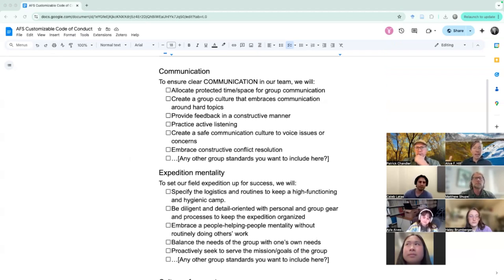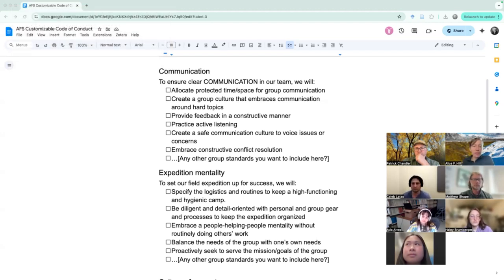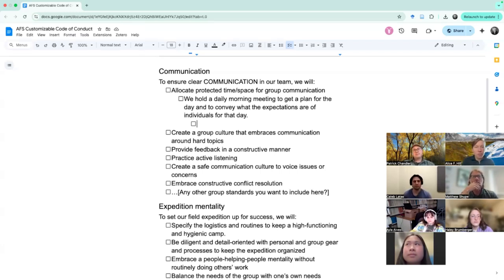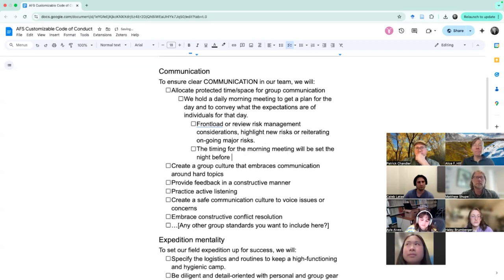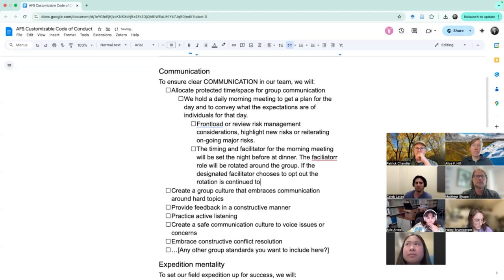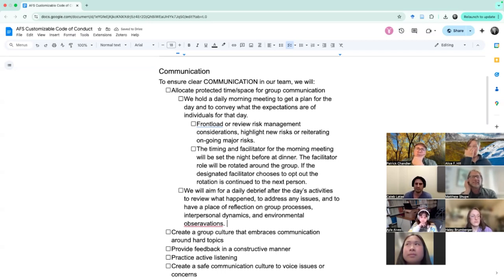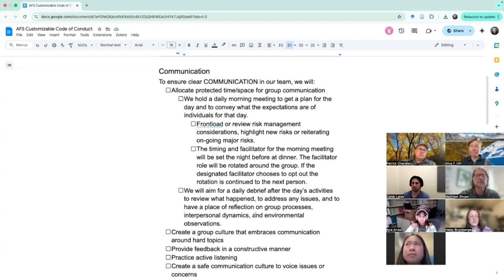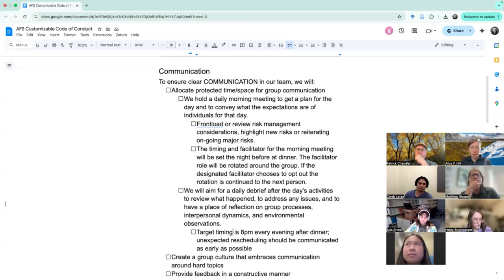Setting Up Teams for Success: Norms Agreement Demo (Module 3.4)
This video is part of the Setting Teams Up for Success module for the ADVANCEing FieldSafety course.